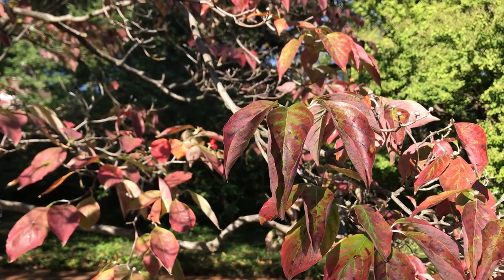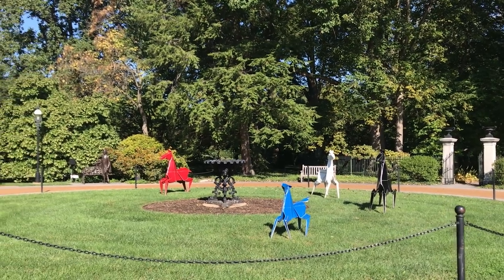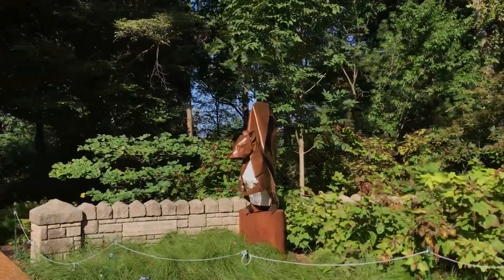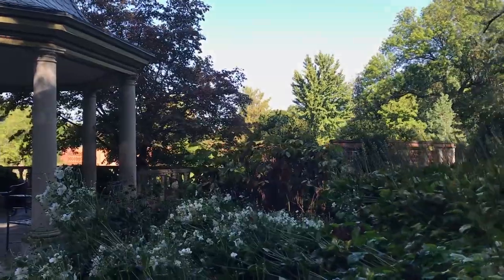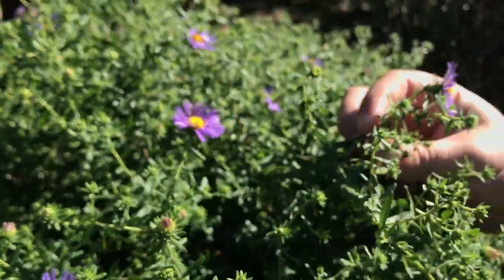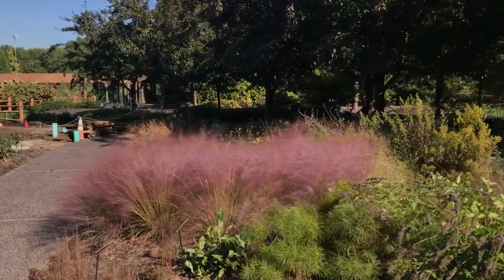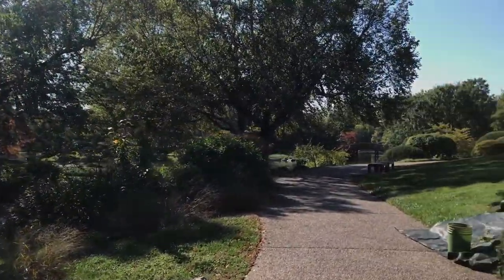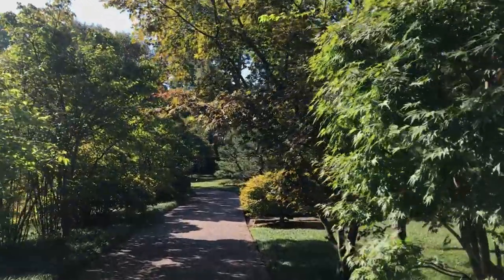Virtual Tour October 4, 2021: Signs of Fall in the Garden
Join our hosts for a virtual tour of the Garden as the seasons change. See the first of fall color start to color the trees. Find delicate autumn crocus, a sure sign of fall's arrival, in the bulb lawn. Catch a first glimpse of the mum display in the Japanese Garden, which was just recently planted for the season. Also on the tour: asters, dahlias, fall-blooming rhododendrons, and more.